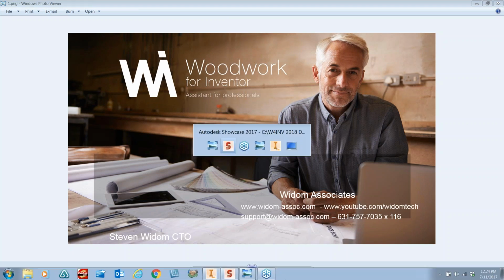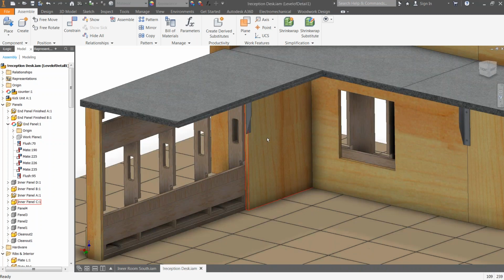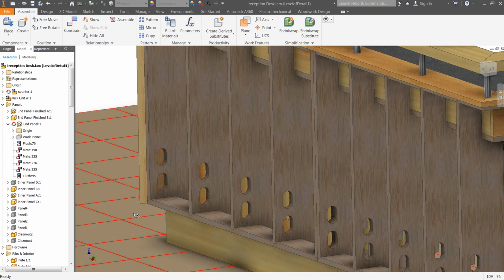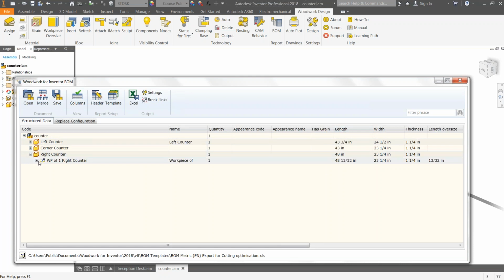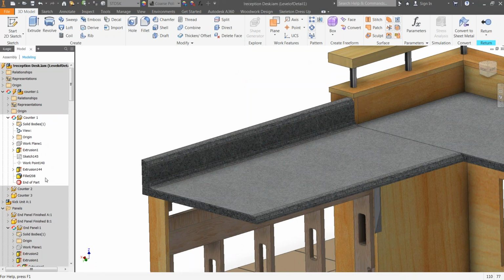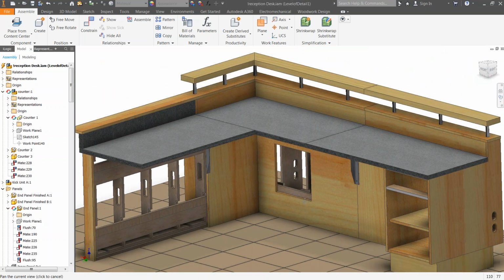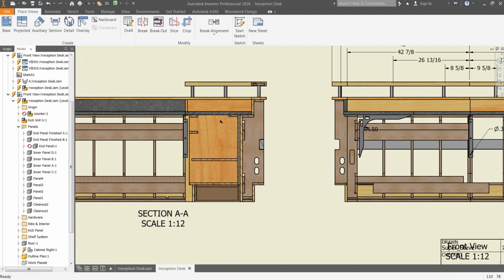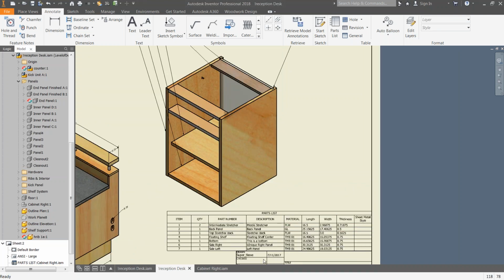Webinar: 4 Signs You Need to Upgrade Your Woodworking Design Software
Many woodworkers love the tools they use to design furniture. They're comfortable with their software and know how it works, and they even know workarounds to correct software flaws. The software may serve its purpose to get the job done, but there's a better way to complete your woodworking tasks more efficiently. While the old ways still work, they're no longer the best ways.

Here are 4 signs it's time for you to upgrade your woodworking design software:
1. Design changes are causing delays
2. Communication errors in engineering/manufacturing
3. Inefficient usage of materials
4. Multiple software tools that do not integrate well together

If you can relate to any of these signs, it's time to learn a better way. Watch this complimentary webinar on-demand to find out how you can increase productivity today.

▬ MEP Force  ▬▬▬▬▬▬▬▬▬▬▬▬

▬ Strategic Partners  ▬▬▬▬▬▬▬▬▬▬▬▬